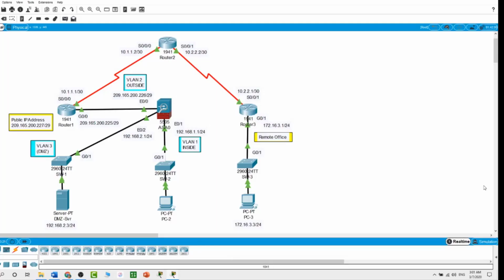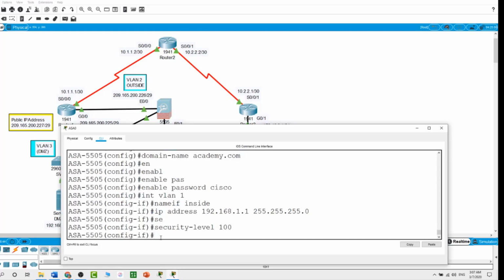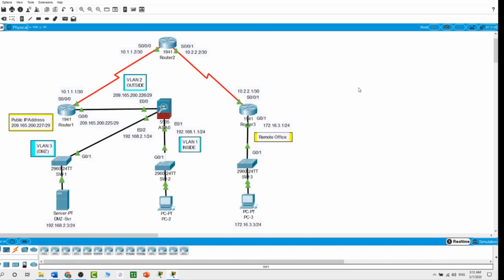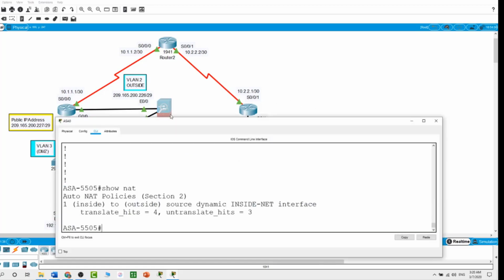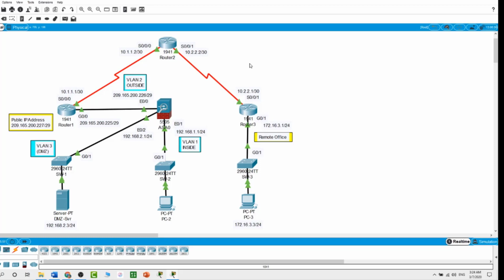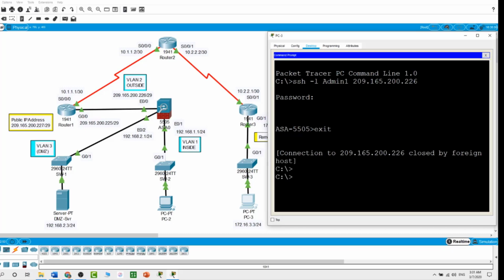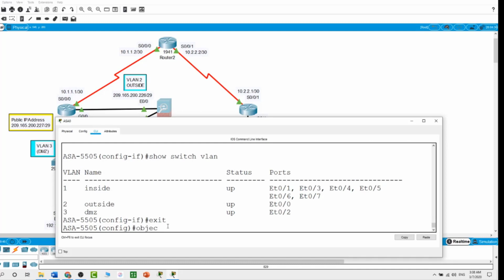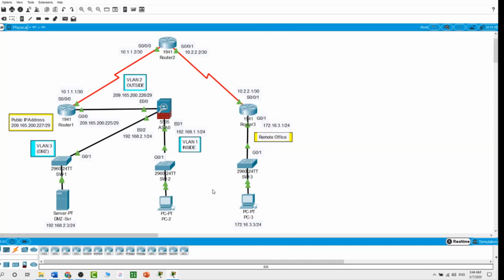Configuring ASA-5505, Routing, NAT, Inspection, DHCP, SSH, ACLs Practice Lab